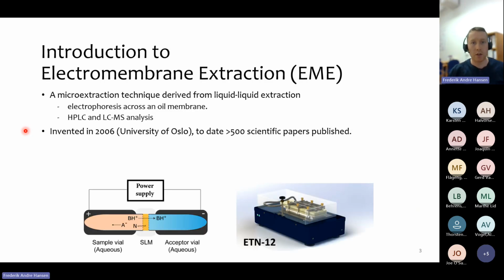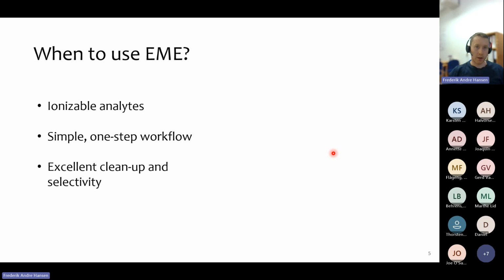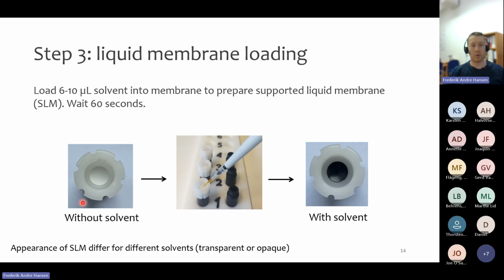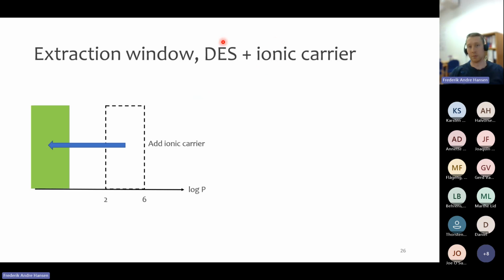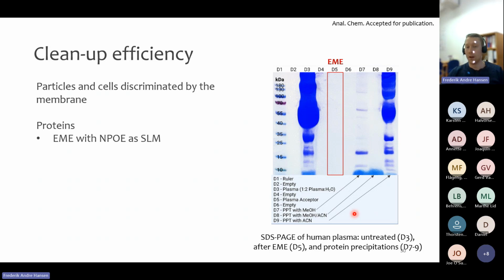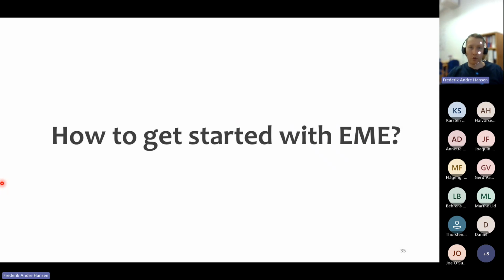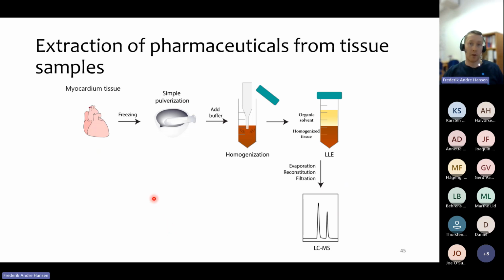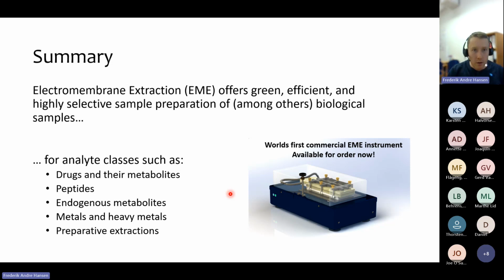Webinar: Introduction to Electromembrane Extraction (EME)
Agenda:
09:30-10:00: Introduction, EME principles and advantages with EME
10:00-10:15: Q&A

Is EME suitable for your analytes?

Search the name of your analyte in our EME database tool. If EME is suitable, suggested extraction conditions are provided or, if available, a schematic application note.